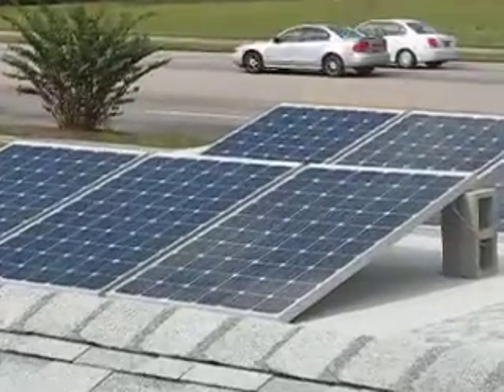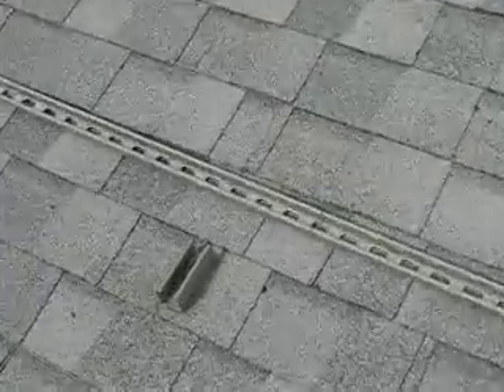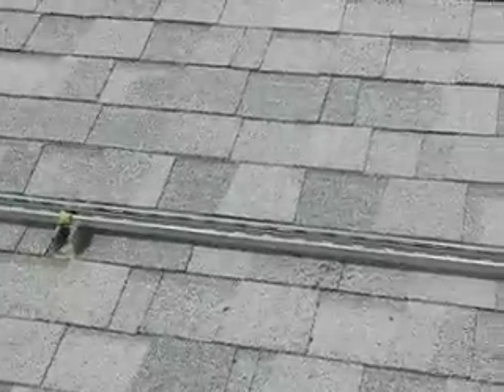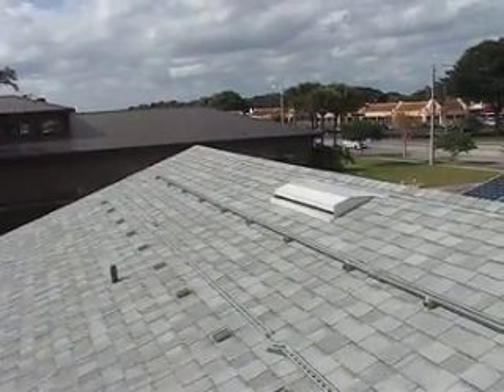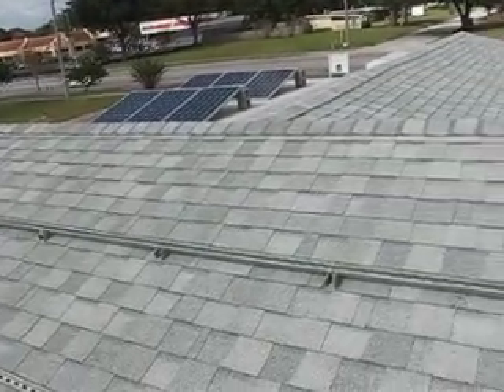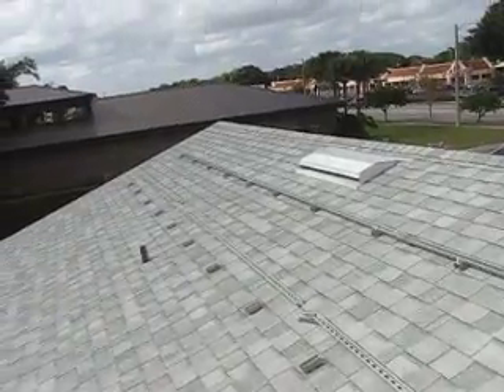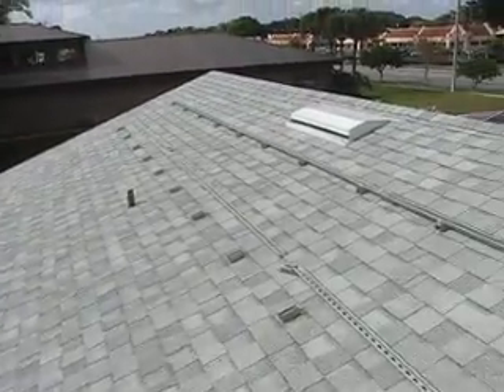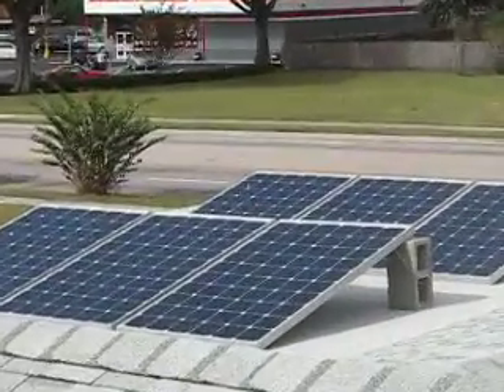2 of 2 Solar panel Mounting System! Easy Cheep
Solar Panel Mounting System. Easy! Will work with most any roof, with some hardware changes to work with your roofing system. Video showing set up for solar panels on a shingle roof.